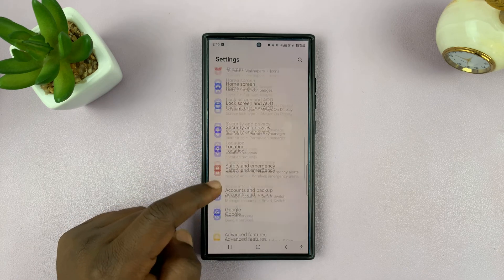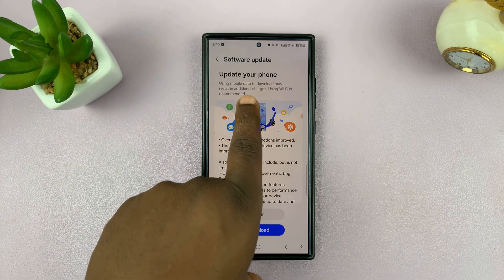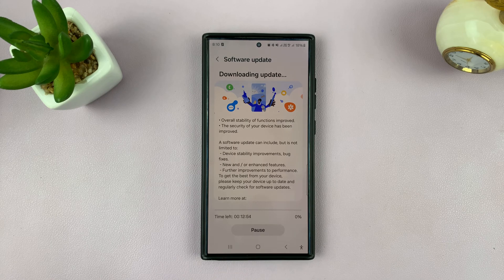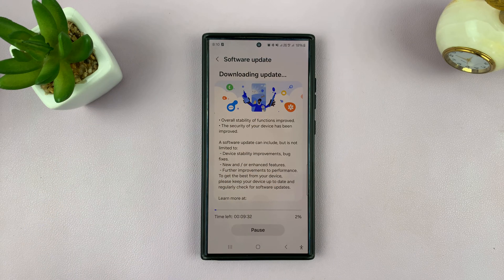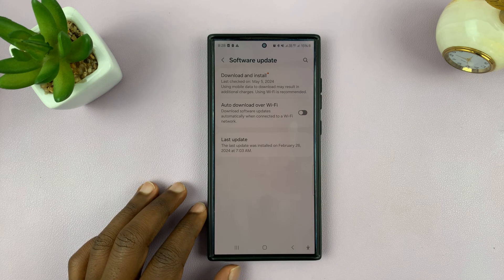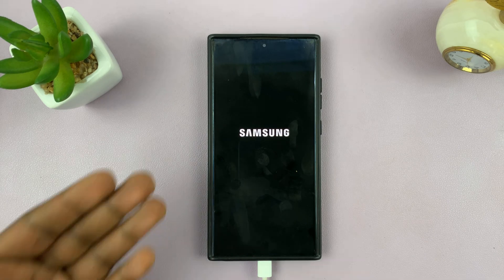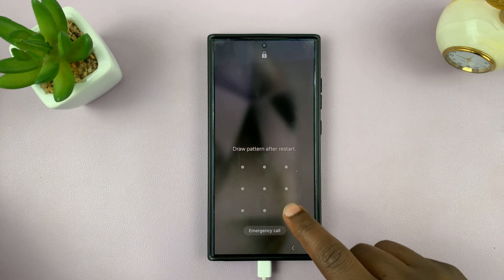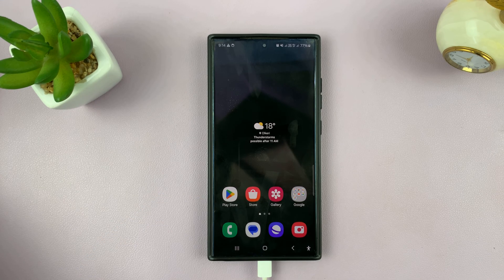How To Update Android Phone Using Mobile Data (Cellular Data)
Learn how to update Android phone using mobile data.

In this fast-paced digital age, keeping your Android phone up-to-date is crucial for security, performance, and accessing the latest features. While updating over Wi-Fi is the recommended method due to its stability and typically unlimited data allowance, there are situations where you may need to use mobile data (cellular data) to update your device.

Whether you're on the go or without access to Wi-Fi, updating your Android phone using mobile data is entirely feasible with a few considerations. Here's a step-by-step guide to help you through the process.

How To Update Android Phone Using Mobile Data

1: Before proceeding with any updates over mobile data, ensure that your data plan can handle the download size of the update. Some updates can be quite large, and exceeding your data allowance may result in additional charges or throttled speeds.

2: Ensure that your Android device is connected to a stable and reliable mobile data network. It's best to have a strong cellular signal to prevent interruptions during the update process. If you're in an area with poor reception, consider moving to a location with better coverage before proceeding.

3: At this point , go to Settings then scroll down and find the "Software Update" option. Tap on it to proceed. Then, if there's an update, you'll see the option "Download & Install." Tap on it to proceed.

4: Following this, scroll through the update details until you find the "Download" button. Tap on it and the download process will commence. Once you've downloaded the update, tap on "Install" to update your system.

Samsung Galaxy A25 5G, Factory Unlocked GSM:

Samsung Galaxy S24 Ultra (Factory Unlocked):

Samsung Galaxy A15:

Samsung Galaxy A05 (Unlocked):

SAMSUNG Galaxy FIT 3:

TCL 55-Inch Q7 QLED 4K Smart Google TV:

Cell Phone Tripod Adapter